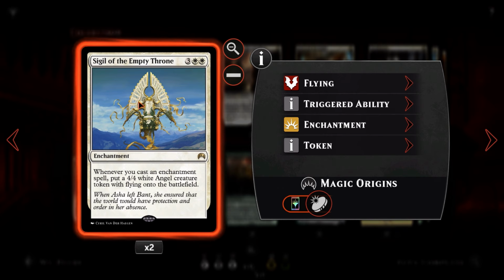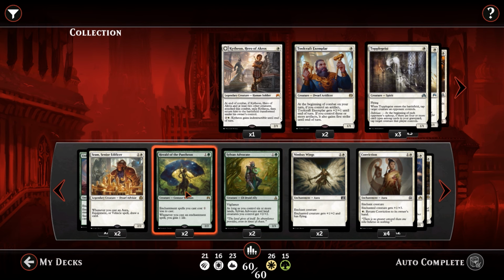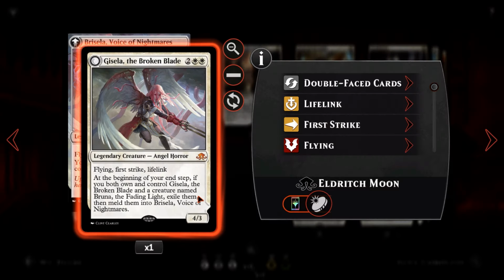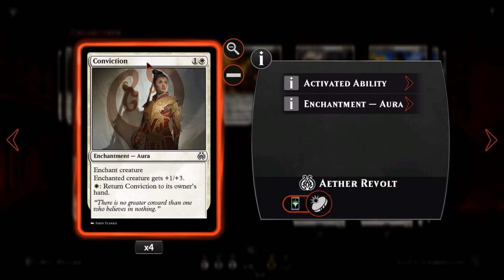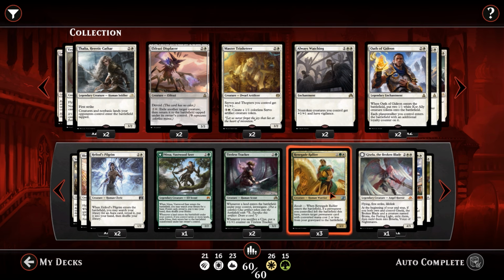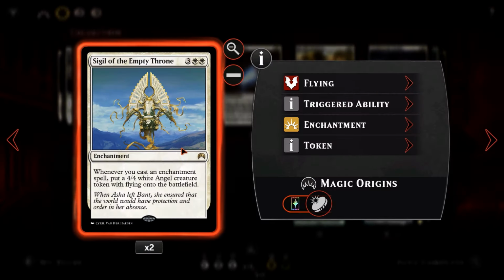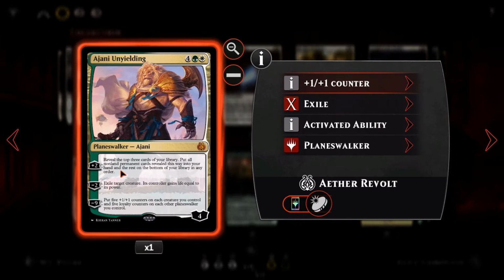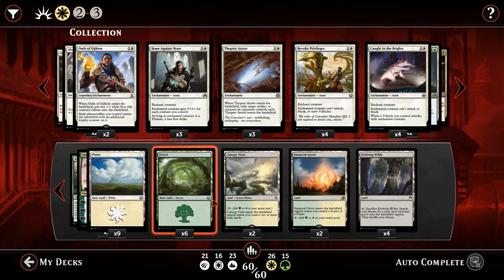Magic Duels | Enchantment Revolt Deck Tech